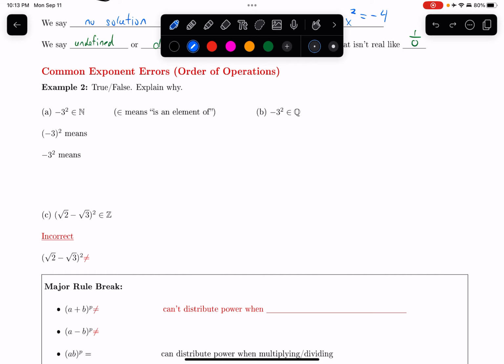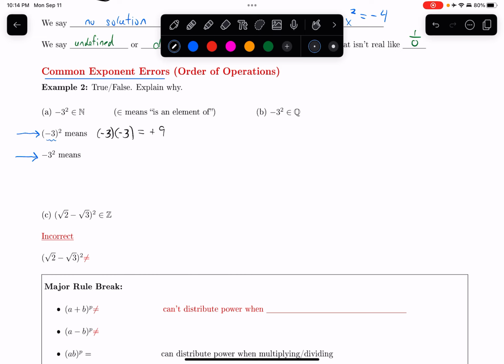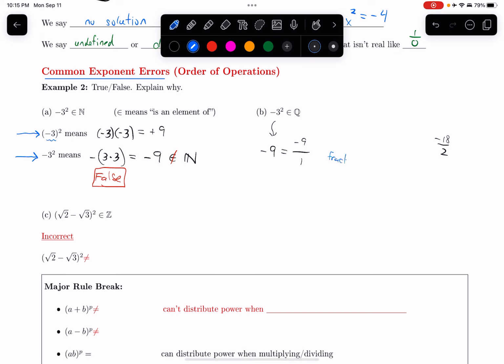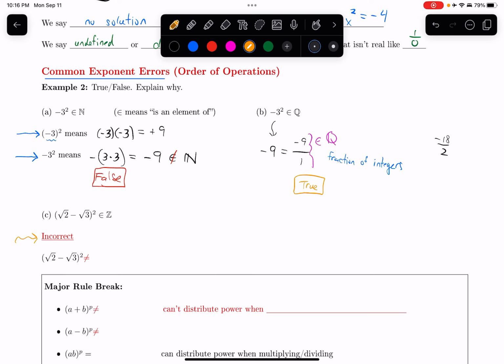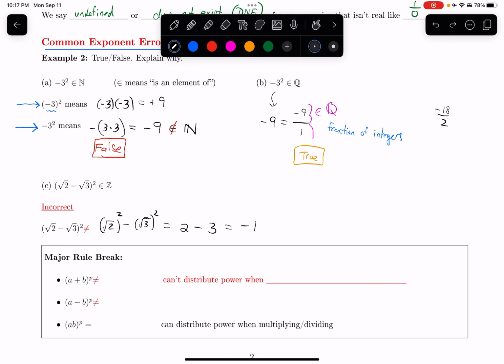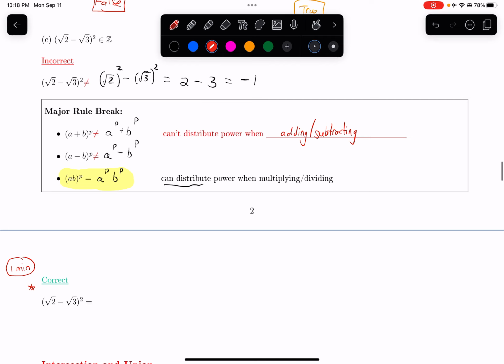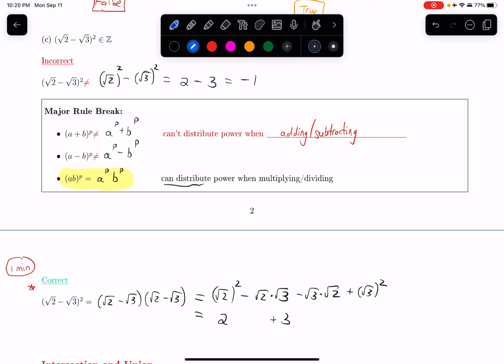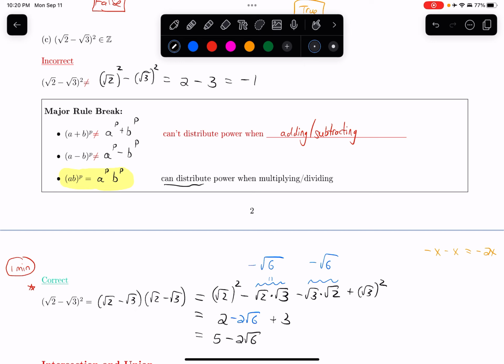1.1 Numbers and Sets || Common Errors with Order of Operations || Precalculus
@0:00 -3^2
@2:50 Major Rule Breaks
@5:11 FOIL for (a-b)^p